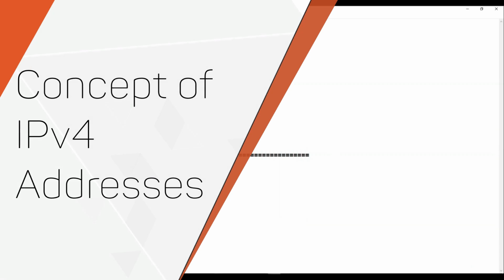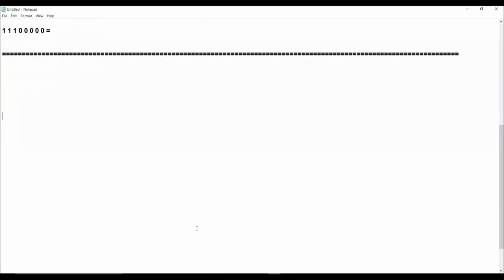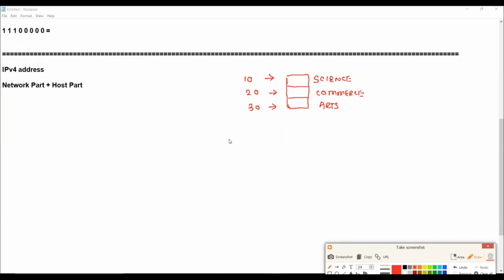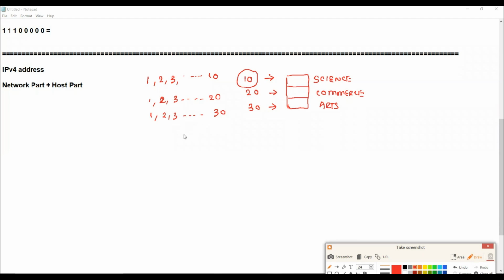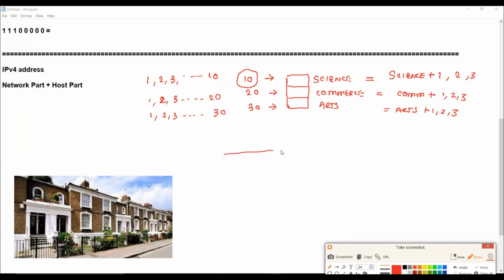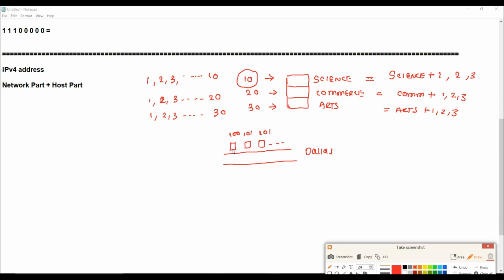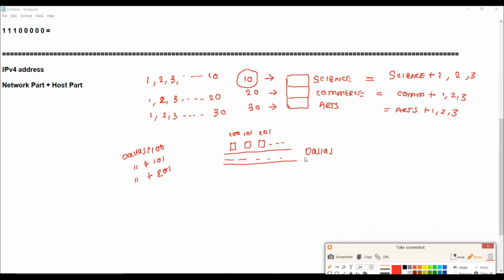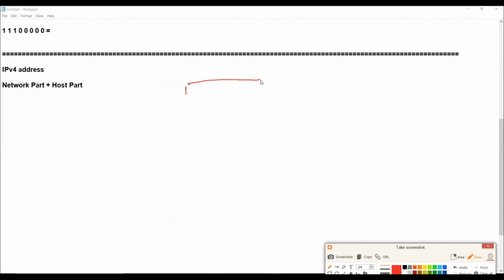Concept of IPv4 Addressing | Network Fundamentals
📡 Welcome to our Network Fundamentals series! 📡

In this video, we delve into the Concept of IPv4 Addressing, a crucial topic for anyone interested in networking. Learn the basics of IPv4 addresses, understand their structure, and discover how they are used to identify devices on a network.

📌 What You Will Learn:
The importance of IPv4 addressing in networking.
The structure of an IPv4 address.
Different classes of IPv4 addresses.
How IPv4 addresses are assigned and used.

Together, let’s explore, learn, and master the essentials of networking.